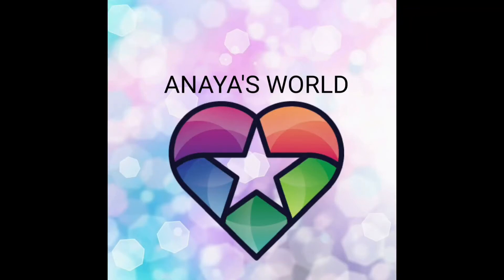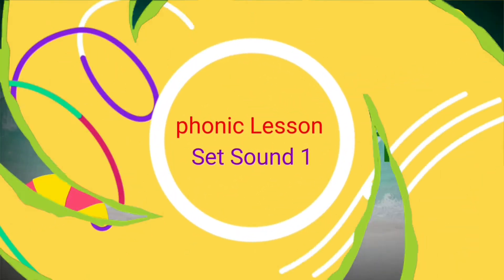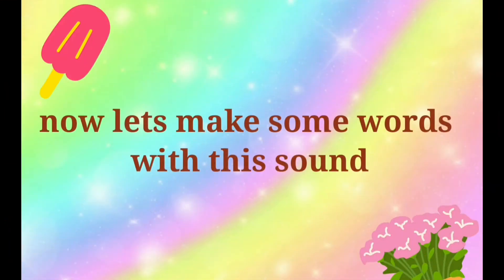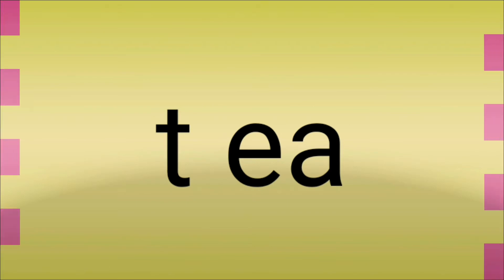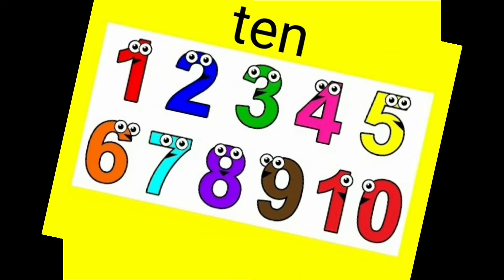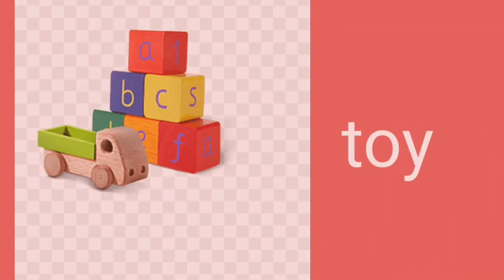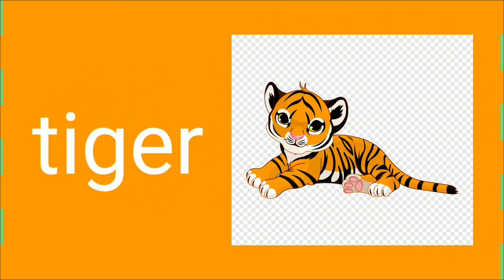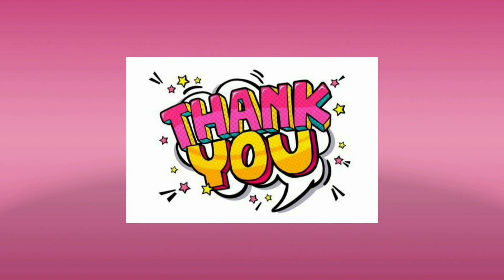Learn Phonics in ANAYA'S WORLD...set 1 letter 't'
In this video anaya is sharing her learning of phonics in our other videos you can find other sets and sounds
in this video anaya is helping to learn phonics
reading
alphabets
letter sounds for kindergarten
kids videos
kid songs
children song
kids songs
abc song nursery rhymes
abcd song